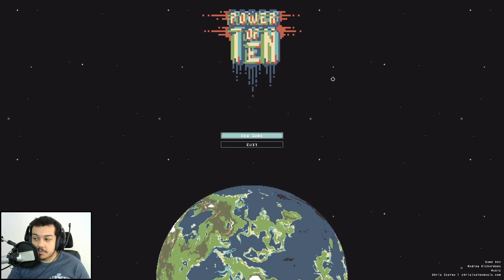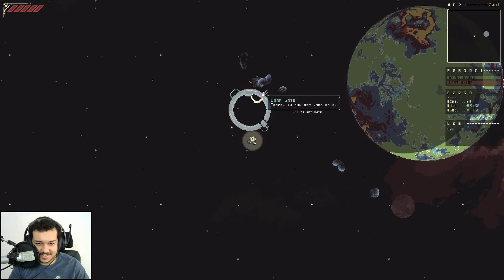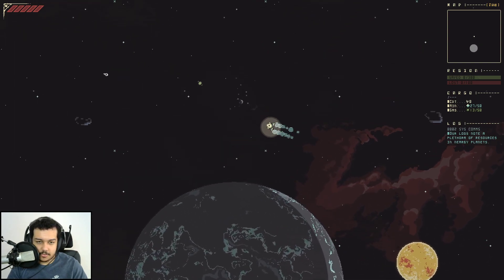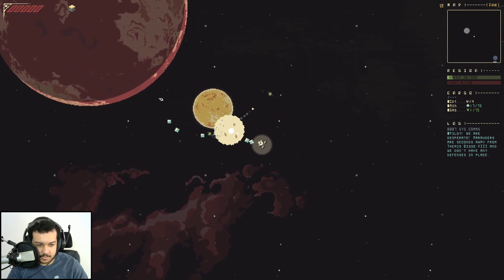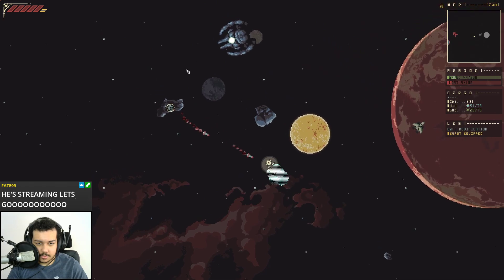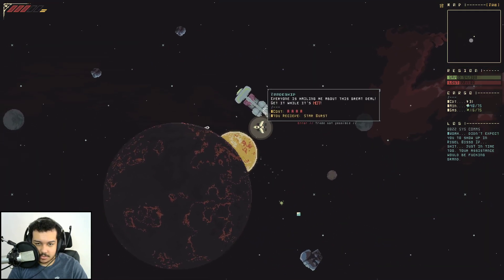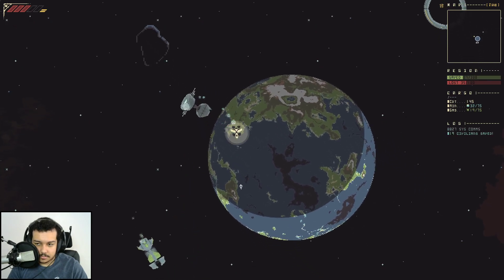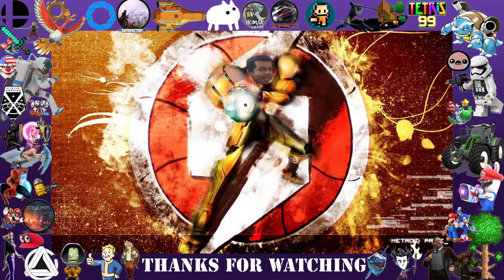Checking Out Power of Ten Demo! (Steam Game Festival)